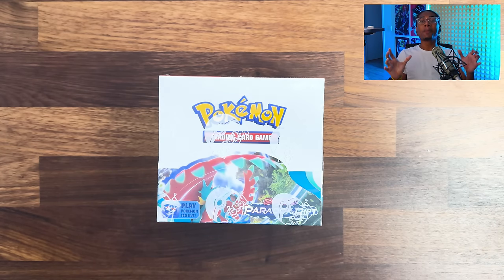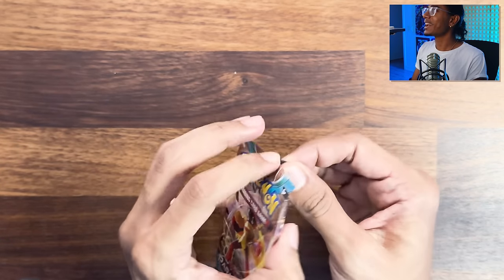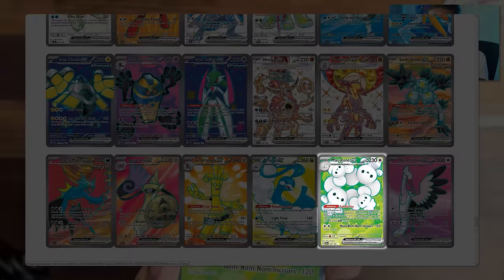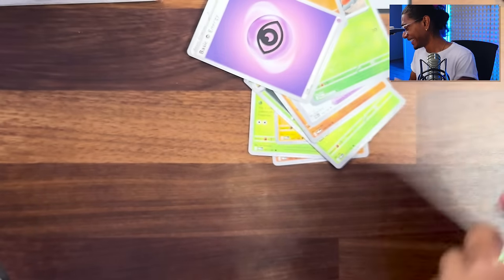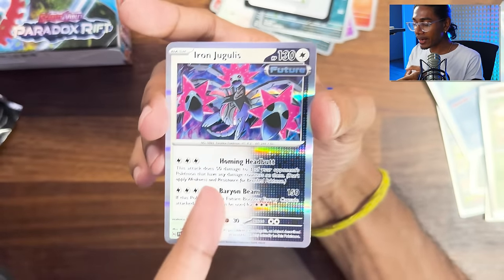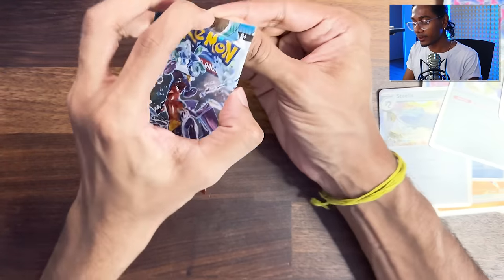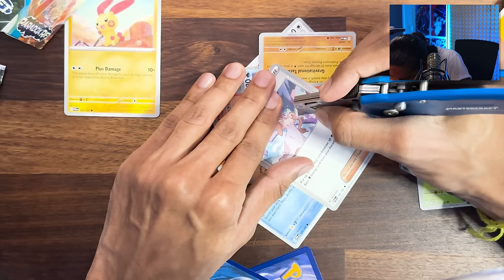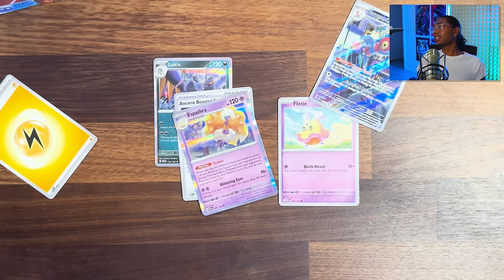Ttar opens the new PARADOX RIFT Booster Box! (Pokemon Scarlet and Violet TCG)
We're opening Scarlet and Violet's new TCG Booster box: PARADOX RIFT! Make sure y'all SHANK that Like Button!

Background music!